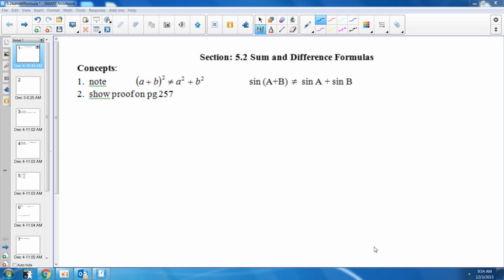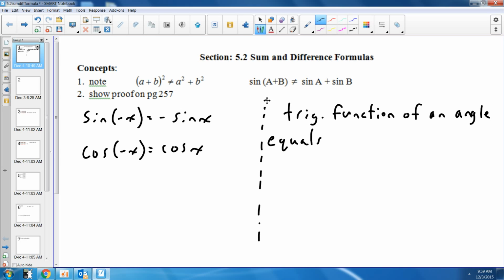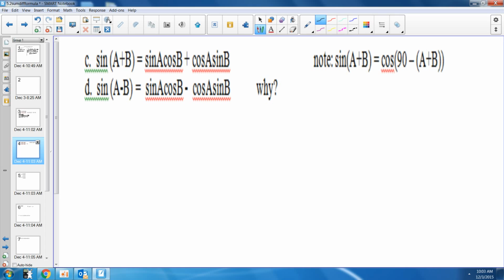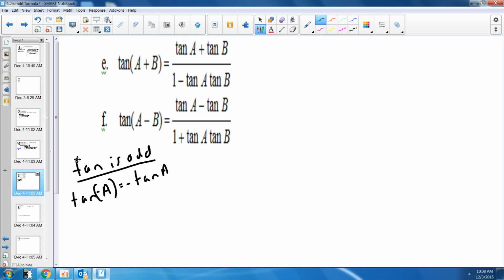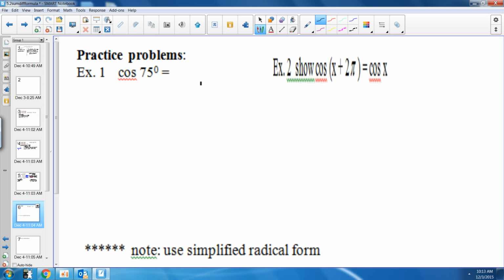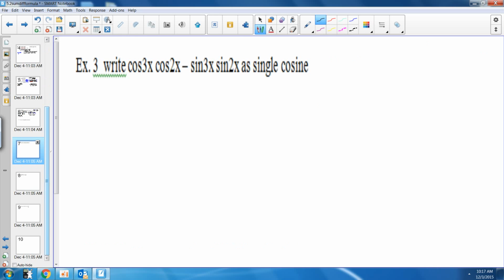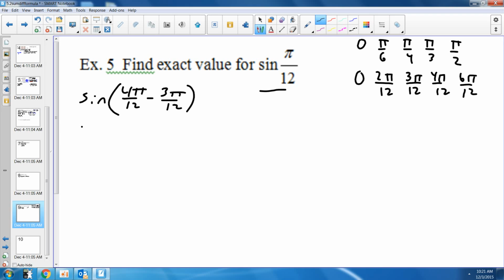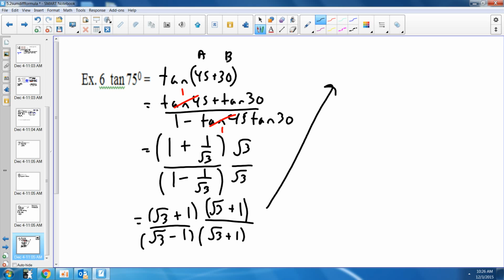5 2 a